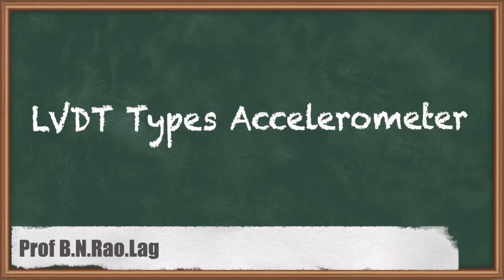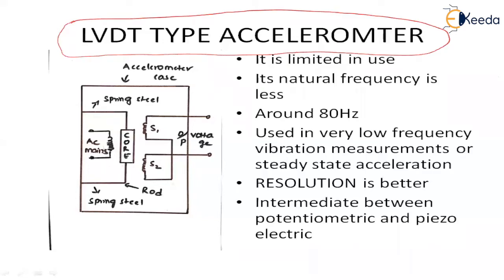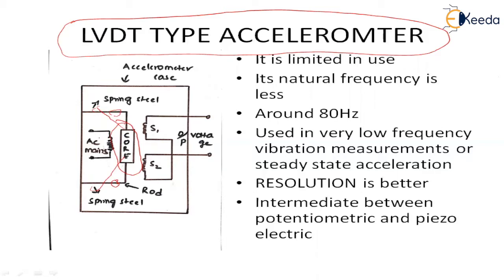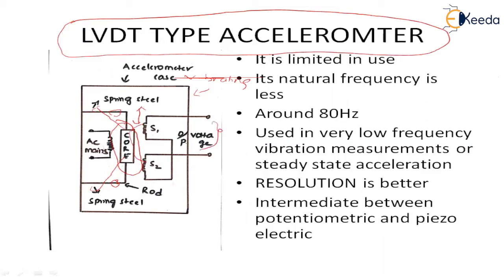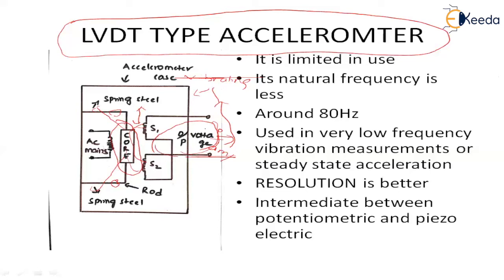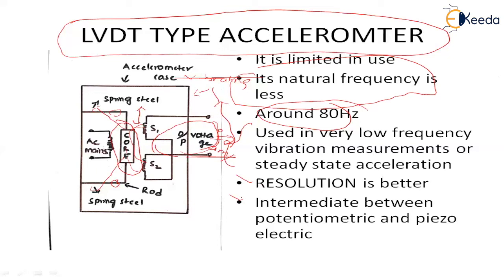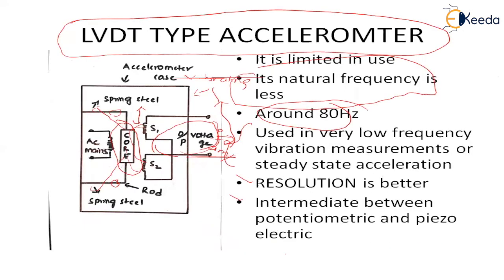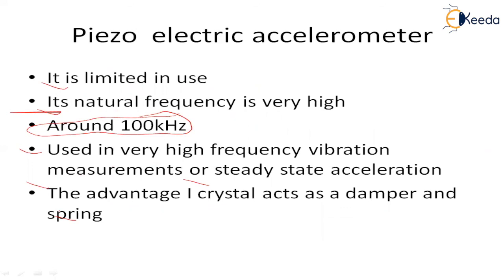LVDT Types Accelerometers | Non Electrical Quantities | GATE IE Sensors & Industrial Instrumentation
In this informative video, we delve into the world of LVDT Types Accelerometers and Non-Electrical Quantities in the realm of GATE IE Sensors & Industrial Instrumentation. Gain a comprehensive understanding of these crucial components used in various industries. We break down their functions, applications, and how they contribute to precise measurements. Whether you're a student or a professional in the field, this content provides valuable insights. Join us in exploring the fundamentals of these technologies. Don't miss out - hit play now!

Happy Learning.